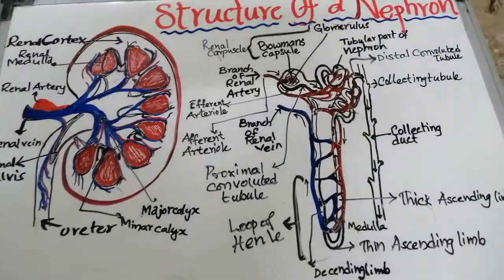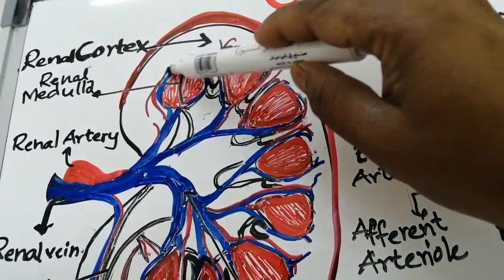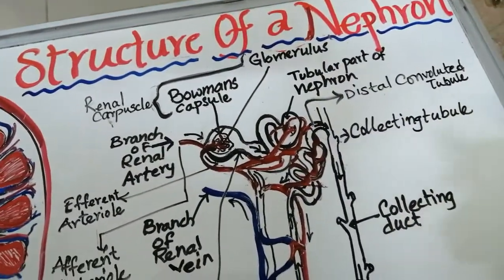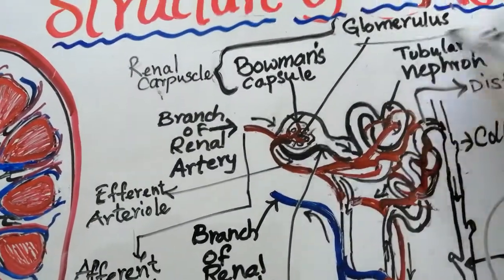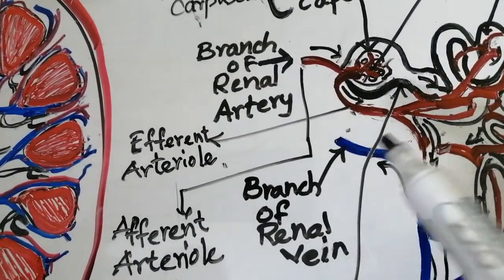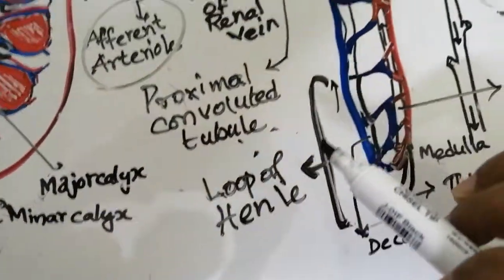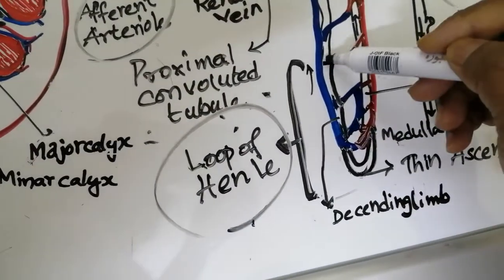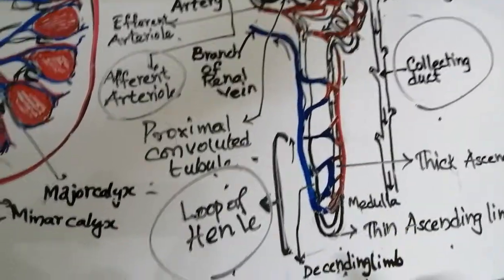The structure of the nephron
The filtration unit is nephron in kidneys. It has bowman's capsule, glomerulus and tubular part of nephron etc.